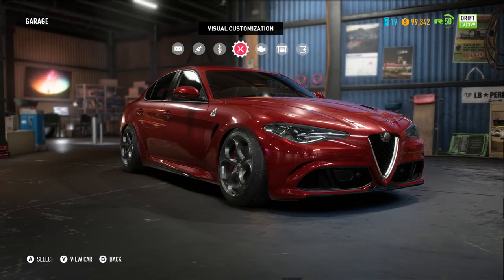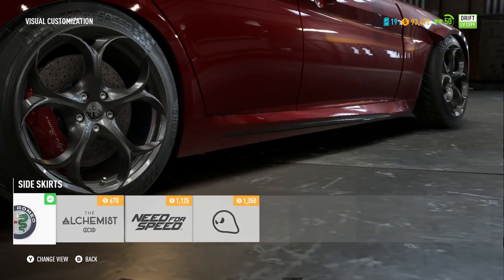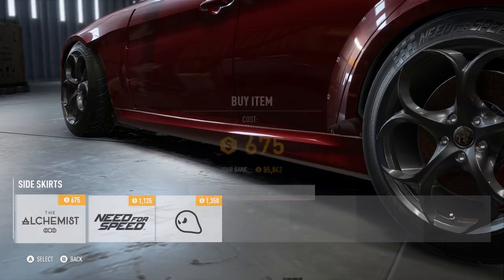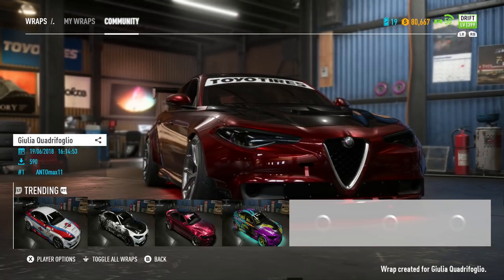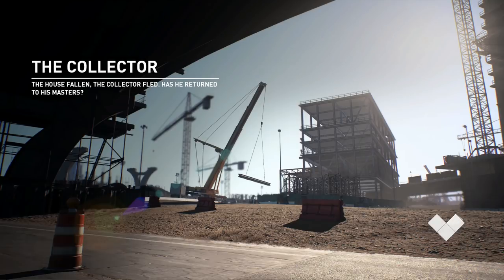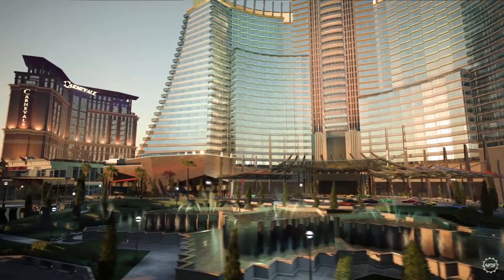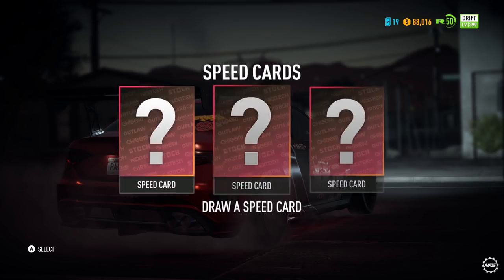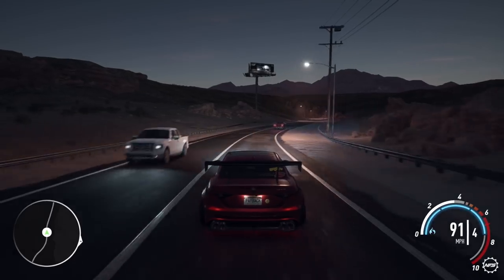Need for Speed Payback | ALFA ROMEO GIULIA DRIFT BUILD